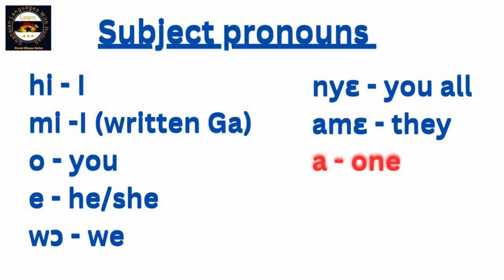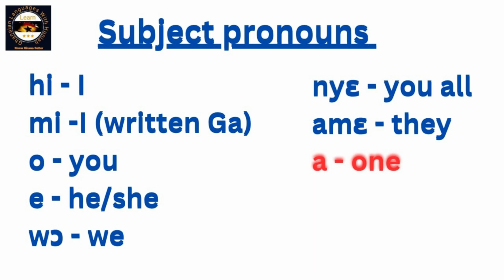GA PRONOUNS 2 || THE USE OF SUBJECT PRONOUNS TO EXPRESS PRESENT AND PAST TENSES IN GA LANGUAGE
Subject pronouns are more straight forward in the Ga language and we use them to express present and [ast tenses. Ga language does not conjugate its verbs rather inflects or conjugate its pronouns to serve that purpose.

- get to know the list of lessons on this channel and what to study.
My book 📚 KNOW GHANA BETTER talks about oral histories of Ghanaian tribes, festivals, languages, tourist sites, legends and more. All the language families in Ghana were covered: Guan, Ga-Dangme, Ewe, Senufo, GTM Languages, Mole- Dagbon, Gurunsi, Akan and Gurma.

✓ Facebook, Tiktok - Huniah Tetteh